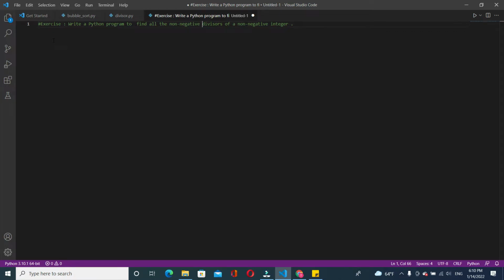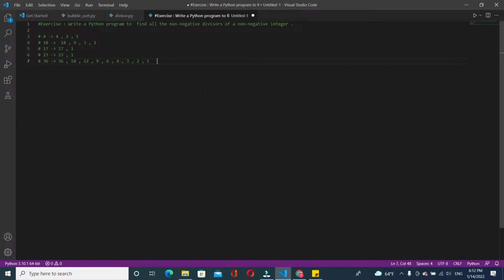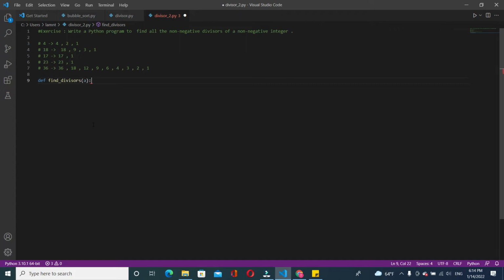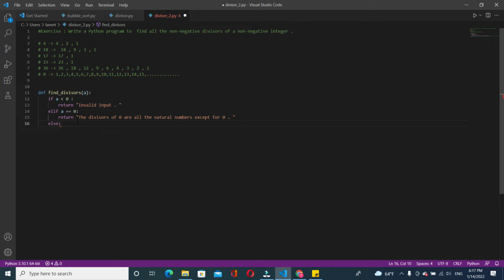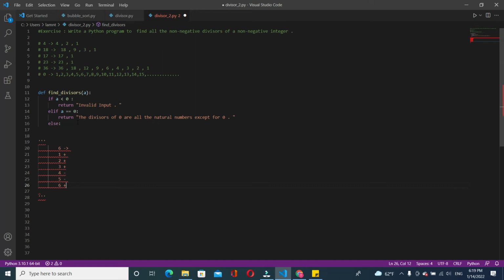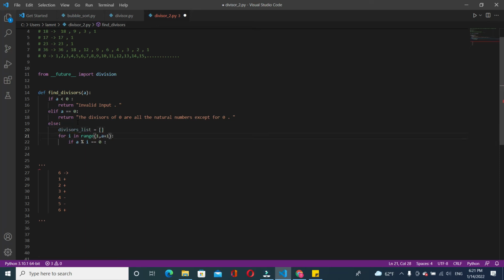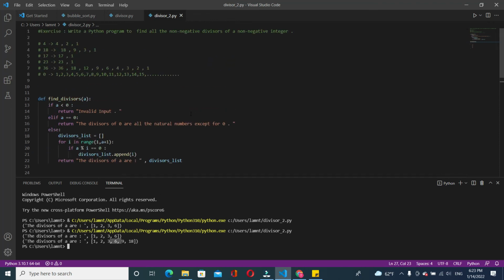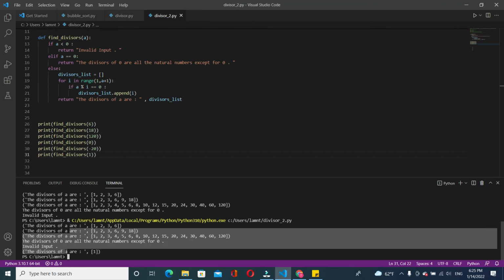Python Algorithm : Finding Divisors of Natural Numbers.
In this episode , we write Python Code to find the Divisors of Natural Numbers .

The School ForEveryone .